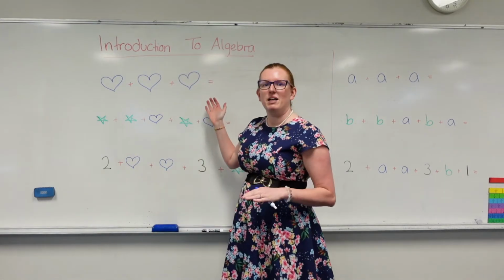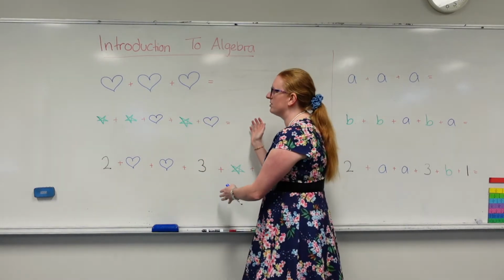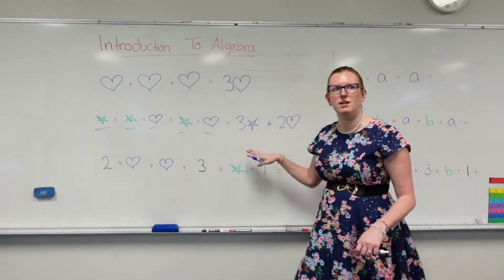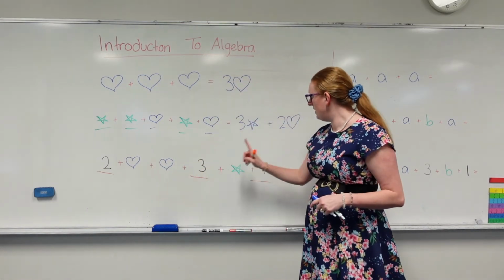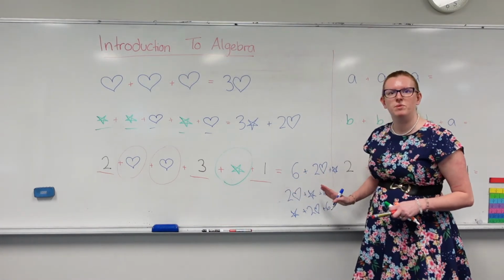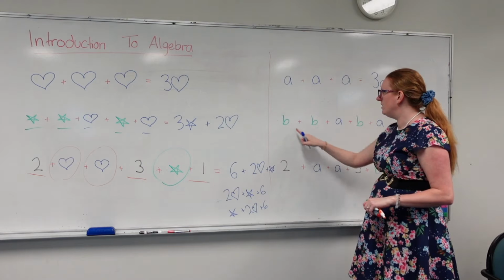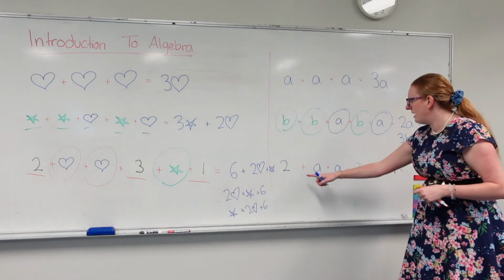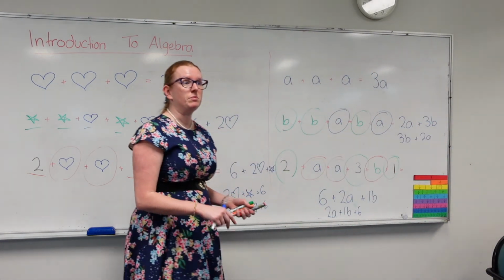Introduction to Algebra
This video introduces the idea of having unknown numbers in our number sentences represented by either symbols or letters.